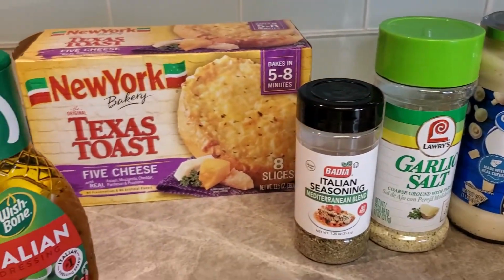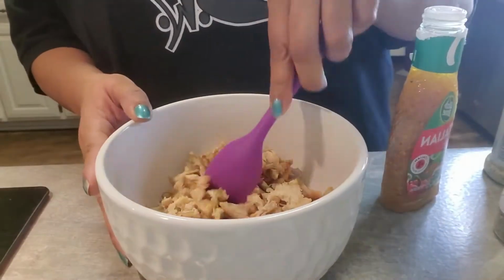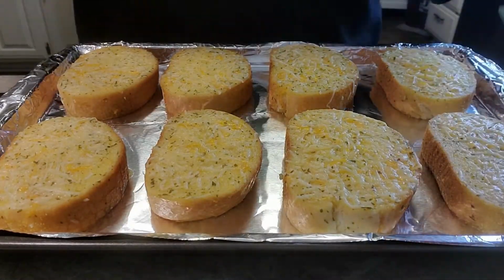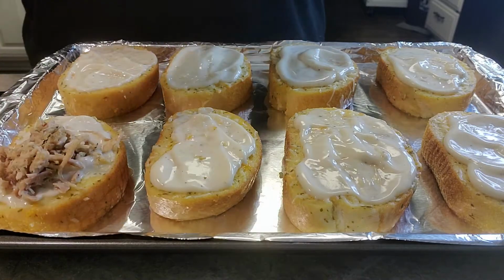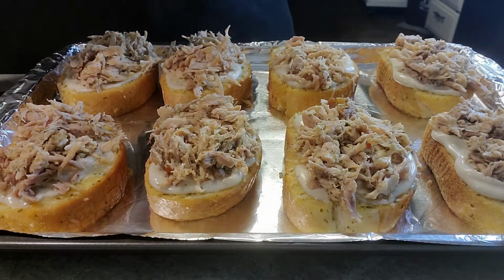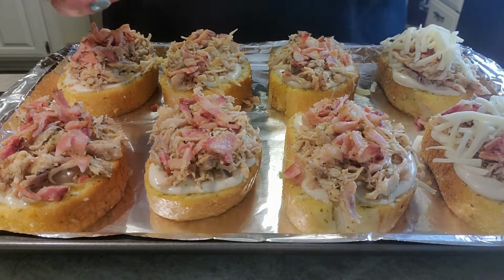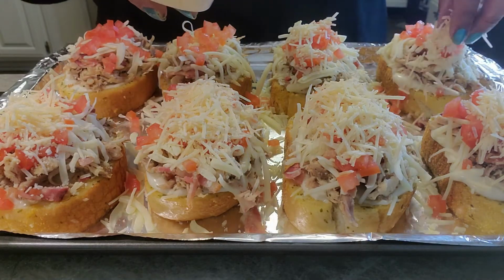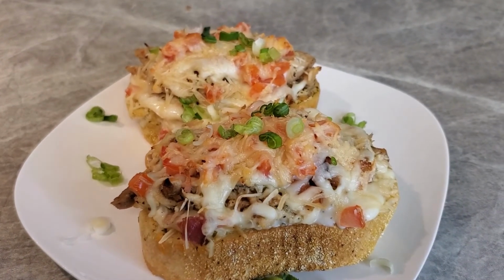What's for Dinner ~ Chicken Alfredo Garlic Bread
Chicken Alfredo Garlic Bread is a quick and easy dinner idea.

If I can do it, you can do it.  Now let's get cooking.